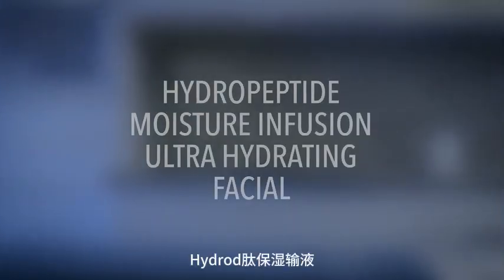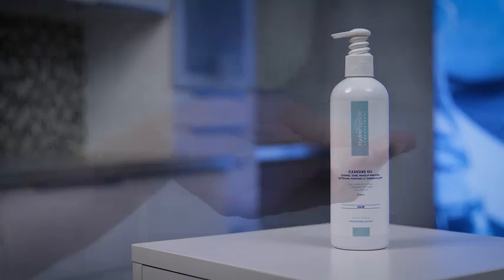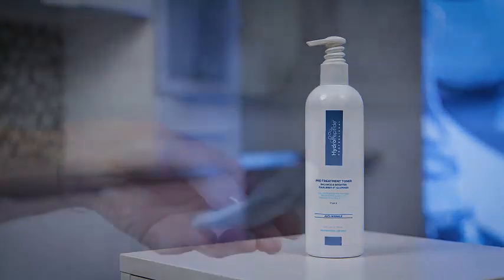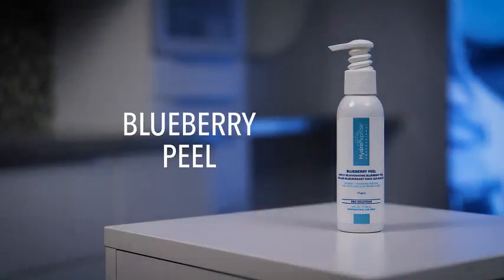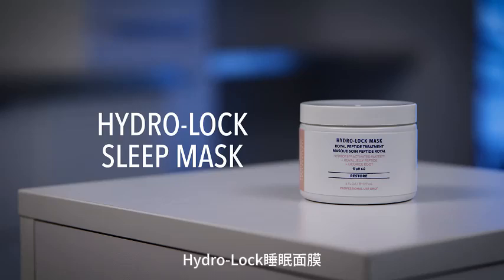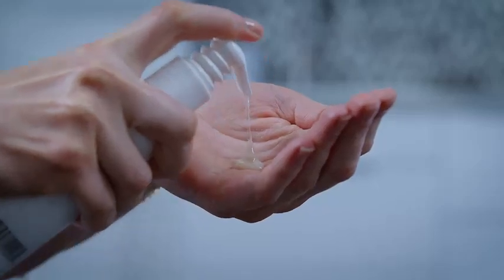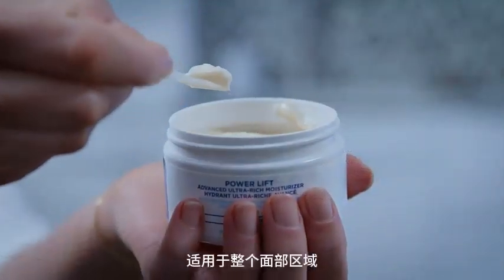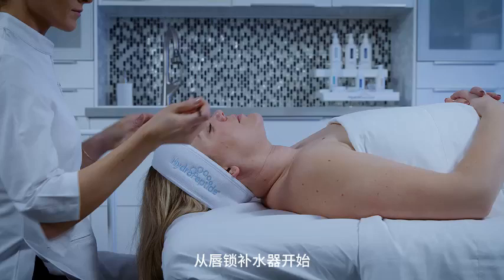HydroPeptide Moisture Infusion Ultra Hydrating Facial